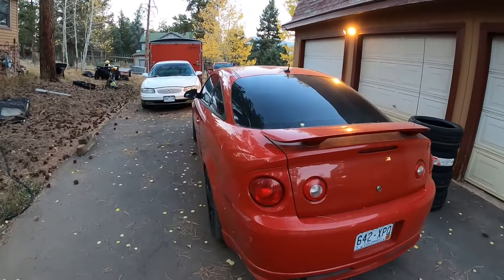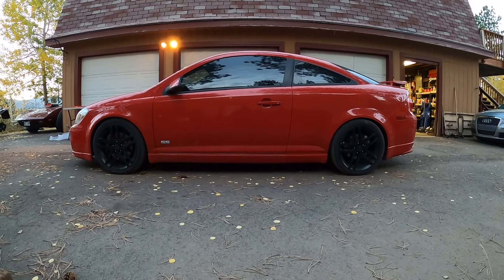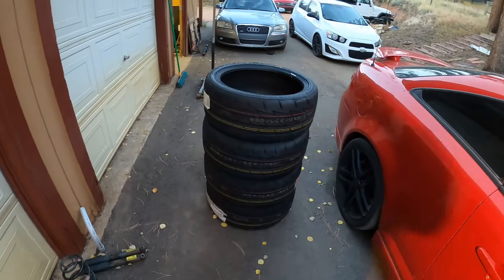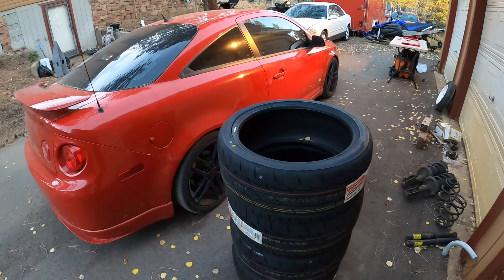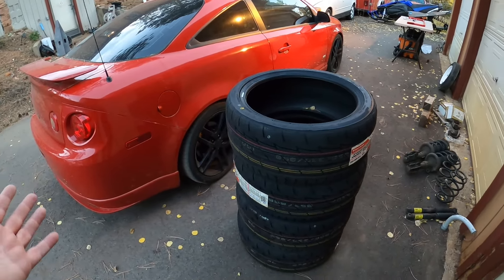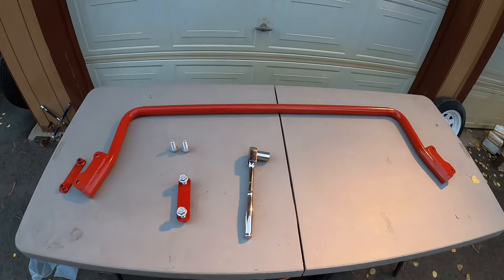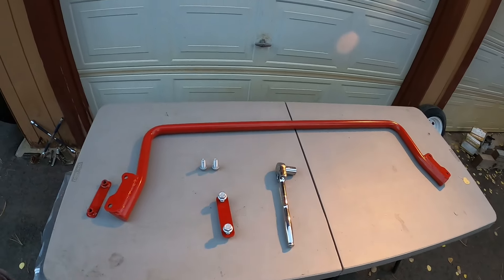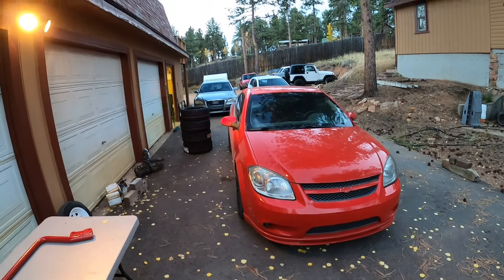How to Improve the Handling on Your FWD Car... Cobalt SS Sway Bar Install!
Time to install a rear sway bar on the Cobalt SS.  This one is about as easy as it gets!